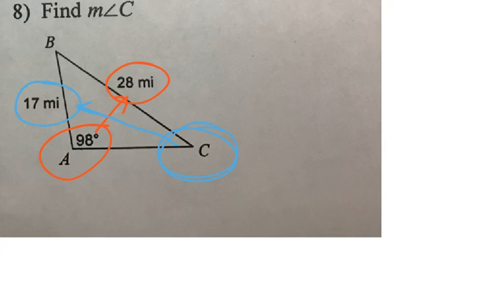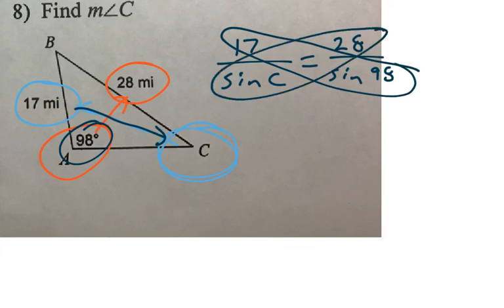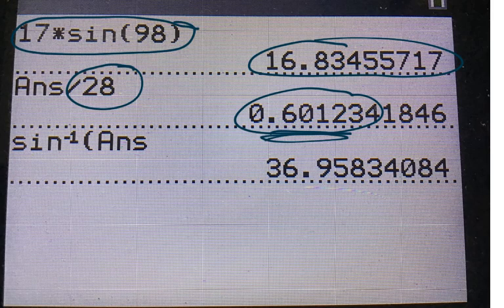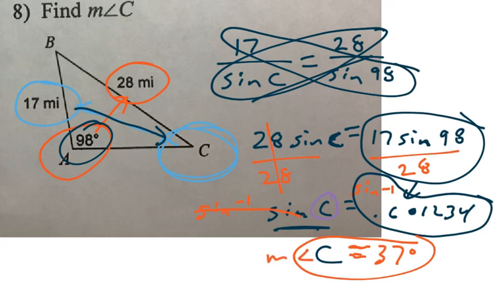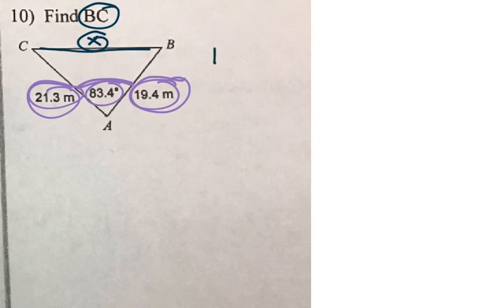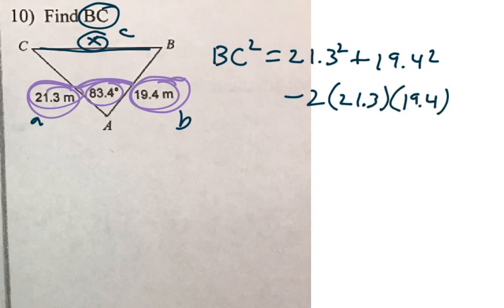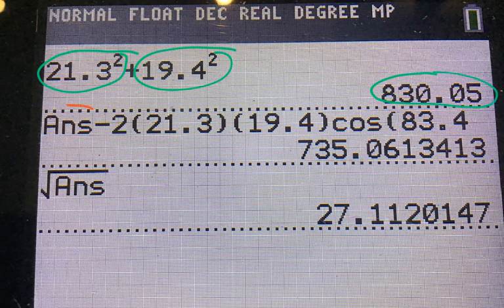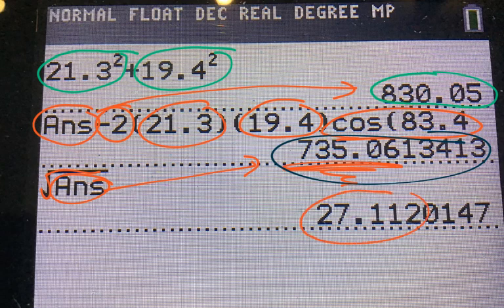April 25, 2019